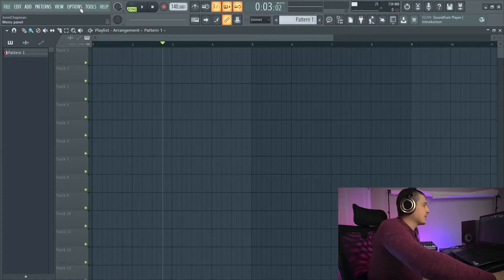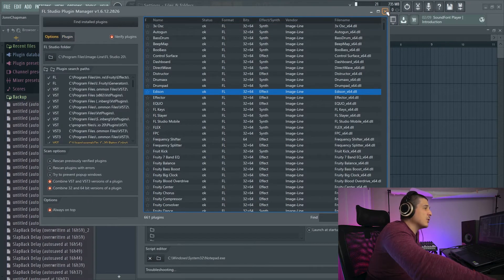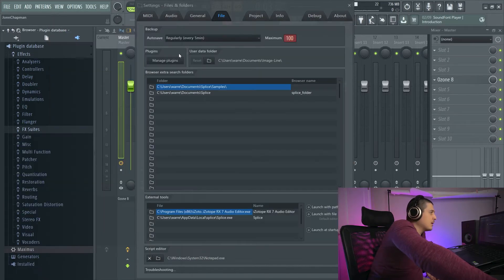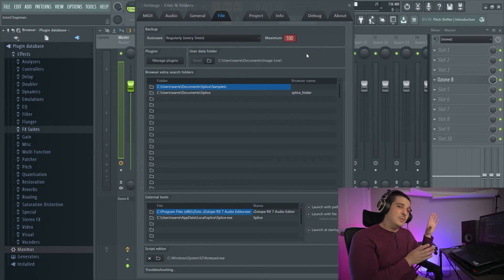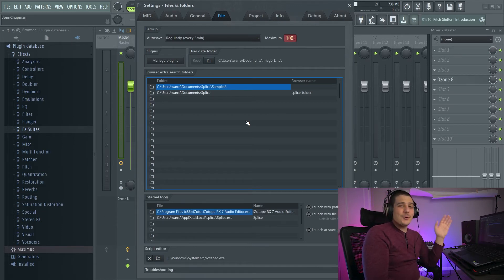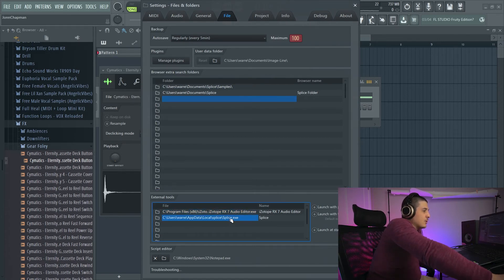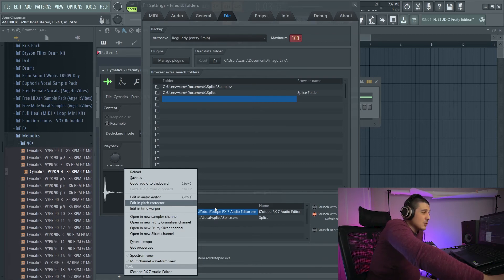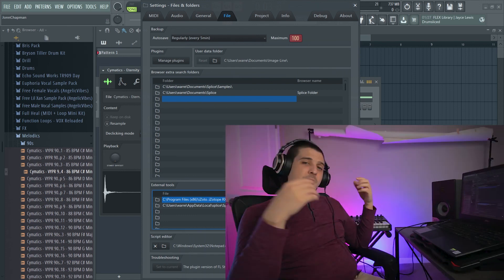FL Studio File Settings Explained | New Browser Folders and More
The File Settings page can add new browser folder files, external exe files, and more! In this video we check out FL Studio's File Settings page in depth. With that said, let's take a deep dive into this "File Settings" video.

⌚TimeStamps⌚
0:00 Intro
0:18 Backup
1:35 Plugins
2:03 Organizing Plugins (Pro Tip)
3:24 User Data Folder
6:28 Add Your Own Sample Folder to Browser
7:05 Finding Missing Samples
7:48 External Tools
9:31 Script Editor
10:03 Troubleshooting
10:54 Summary/Outro